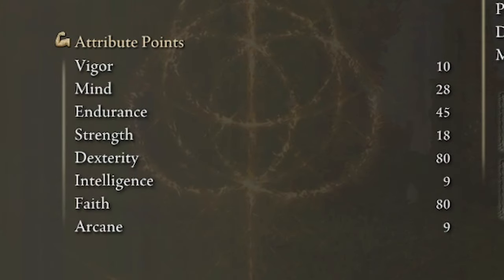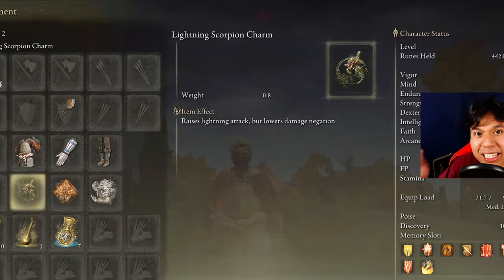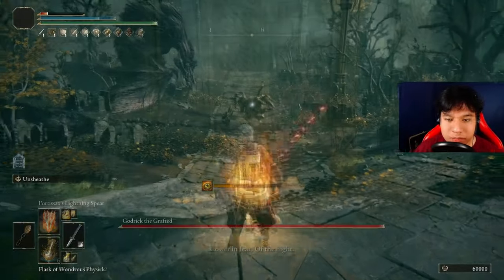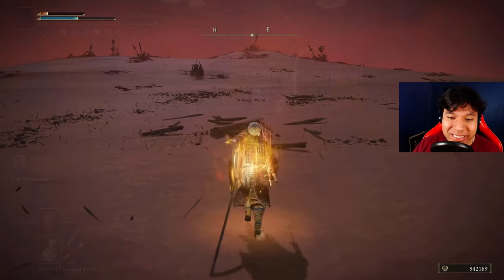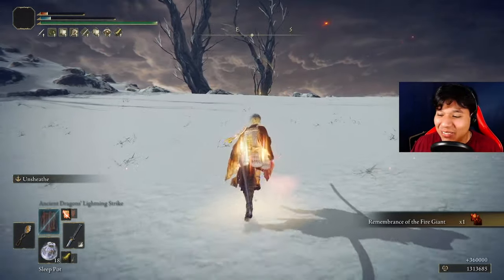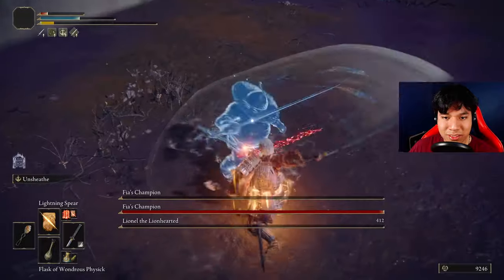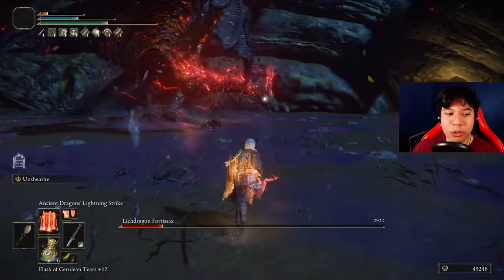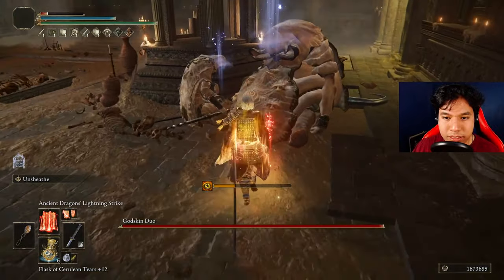This LIGHTNING SAMURAI Build MELTS Everything in Elden Ring 1.10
Lightning is my favorite elemental damage, that's why i decided to create this INSANE Samurai build to shred everything in Elden Ring Patch 1.10, this video is a No Hit All Elden Ring Bosses in NG+↑.

Be sure to comment what do think about this sick lightning build and which weapon you would like to see in upcoming videos, i strongly appreciate your comments and i actually consider your suggestions, so feel free to let me know your thoughts about it! :D

Armor Set:
White Reeds Set
Bandit Mask

Character Sliders: (Coming Soon)

Timestamps:

00:00 Build and Stats
03:43 Margit, the Fell Omen
04:14 Godrick the Grafted
04:49 Red Wolf of Radagon
05:10 Rennala, Queen of the Full Moon
05:55 Starscourge Radahn
06:26 Draconic Tree Sentinel
07:00 Golden Godfrey
07:25 Morgott, the Omen King
07:52 Fire Giant
08:48 Regal Ancestor Spirit
09:12 Fia's Champions
10:40 Lichdragon Fortissax
11:41 Mohg, Lord of Blood
12:07 Astel, Naturalborn of the Void
13:15 Godskin Duo (How to buff)
14:32 Dragonlord Placidusax
15:31 Maliketh, the Best Boss
16:23 Pigeon
16:48 Godfrey / Hoarah Loux
17:41  Radagon / Elden Beast
19:10 Commander Niall
20:21 Loretta, Knight of the Haligtree
20:49 Malenia, Blade of Miquella / Goddess of Rot
22:05 Final thoughts about the build